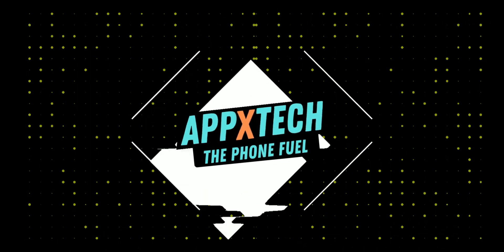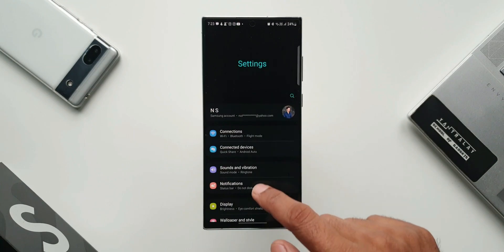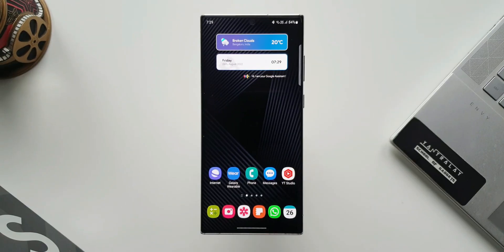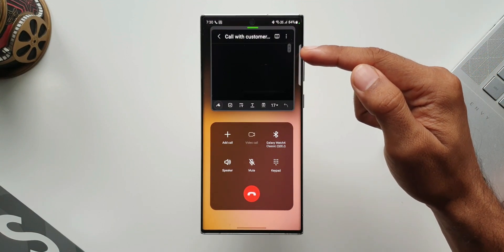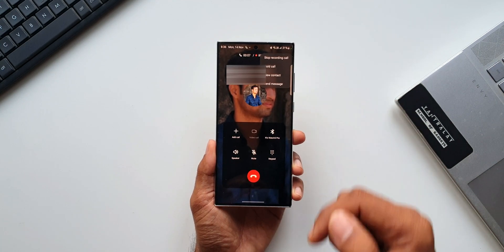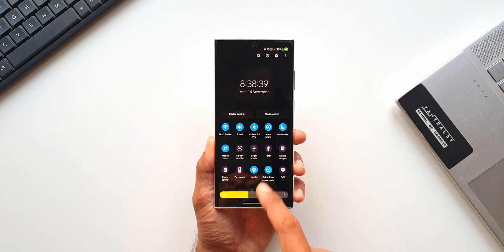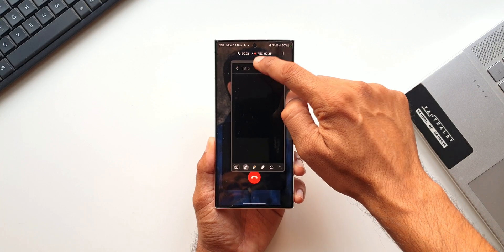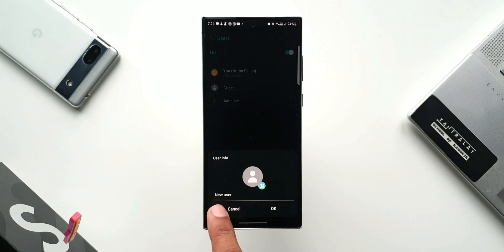Samsung Removed Another Useful Feature on One UI 5.0